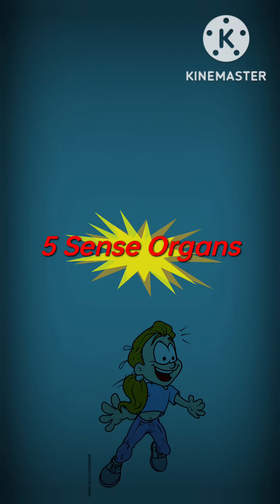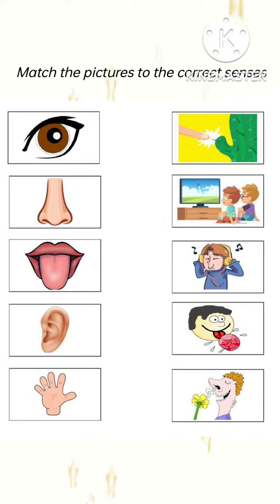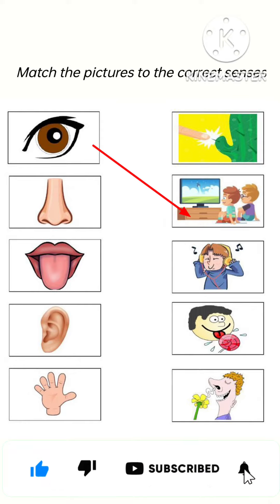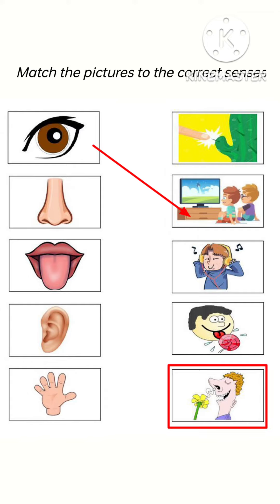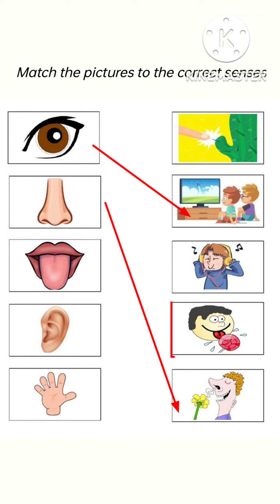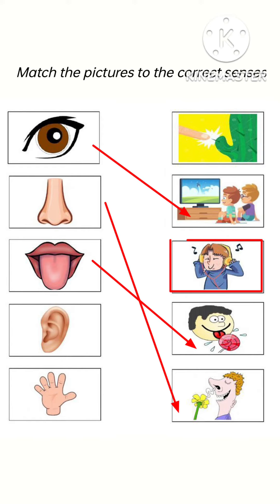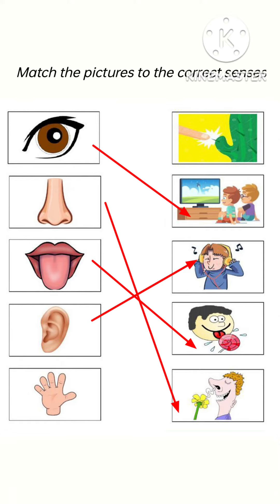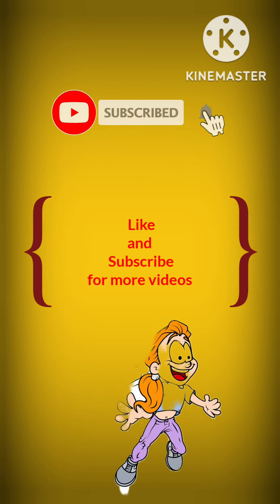Sense organs| Sense organs and their functions| EVS worksheet | 5 Sense organs Worksheet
worksheet of 5 sense organs and their functions
Enjoy by watching this video.
I hope this video will make it very easy for you.